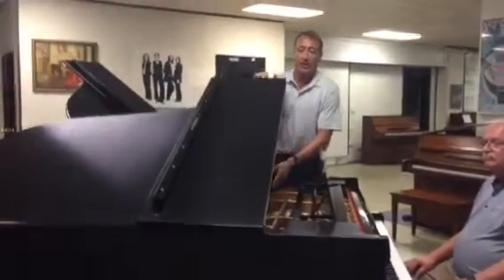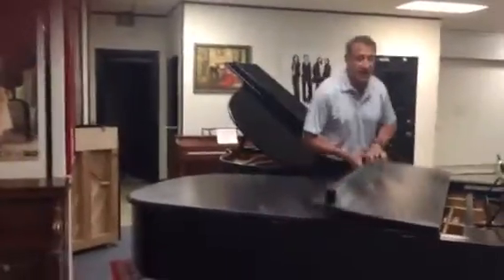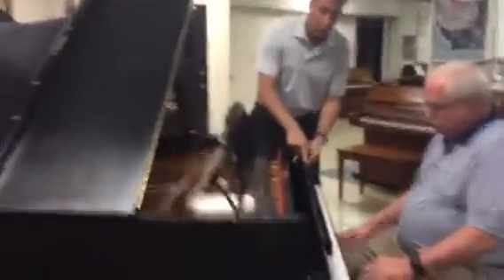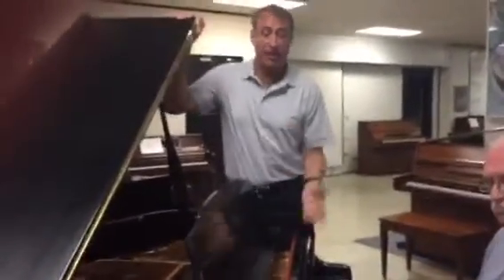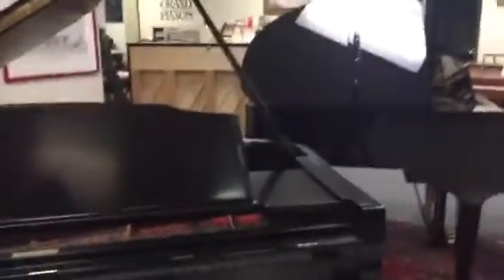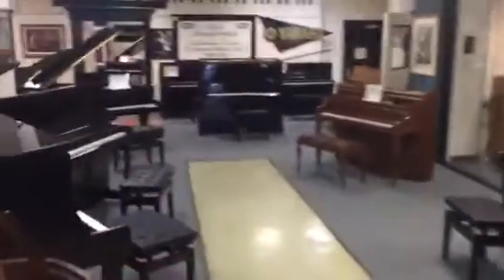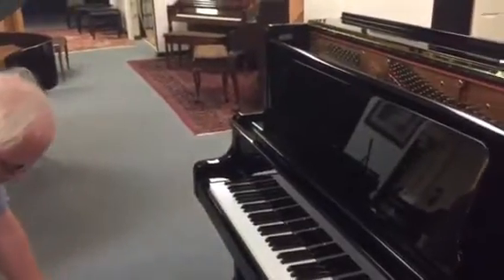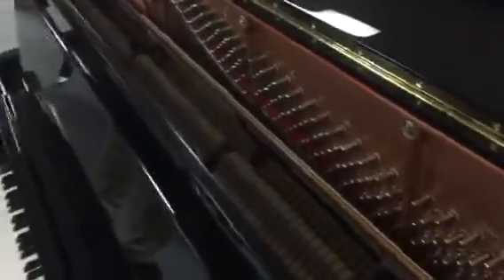BHA Video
Kawai pianos video